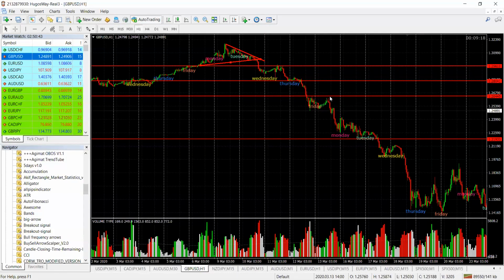(Forex ) Cheat Code ~ Take what the market wants to give you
Snippet Of Class From 4/17/2020
We dive into market cycles micro & macro